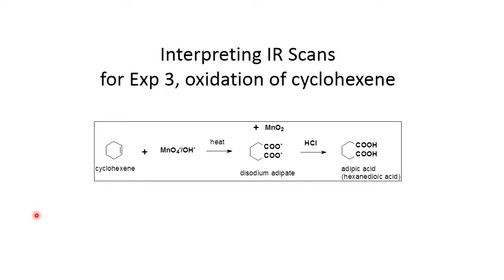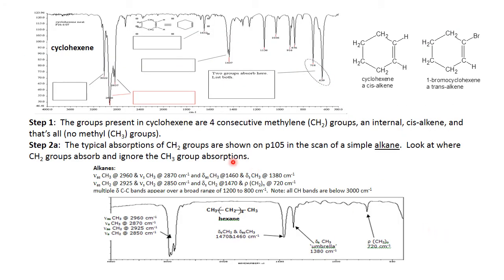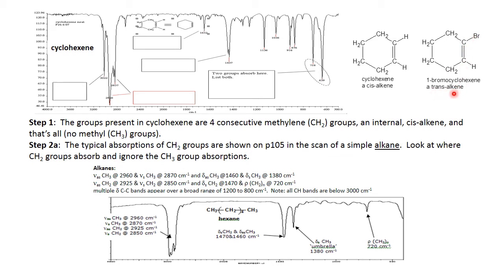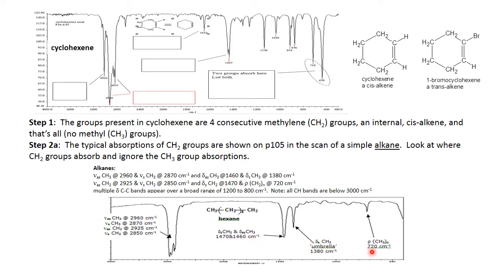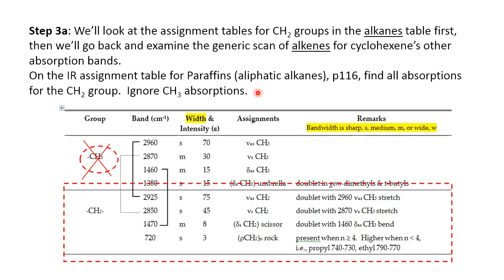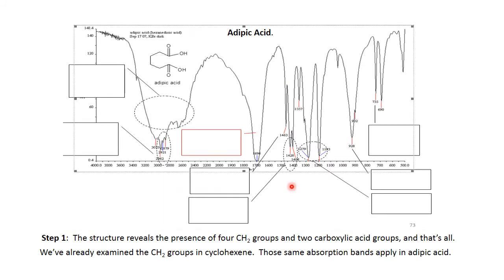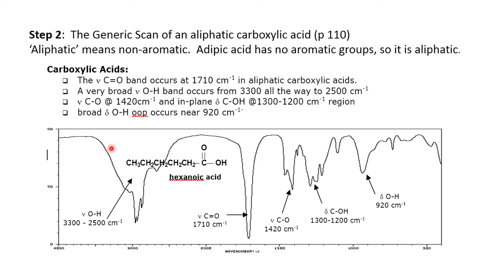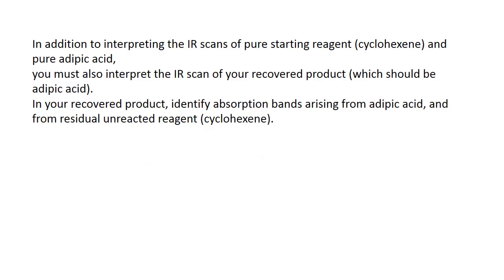Interpreting IR Scans Part 2 Exp 3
Interpreting IR scans of cyclohexene and adipic acid